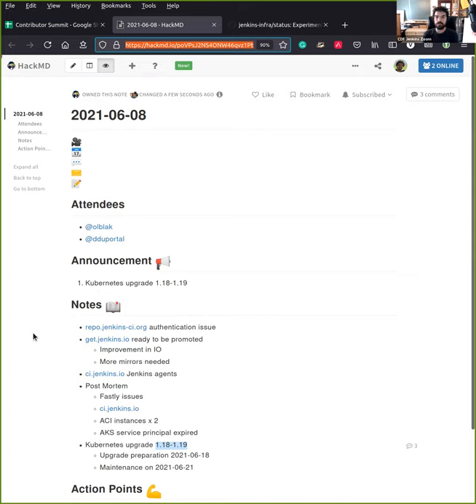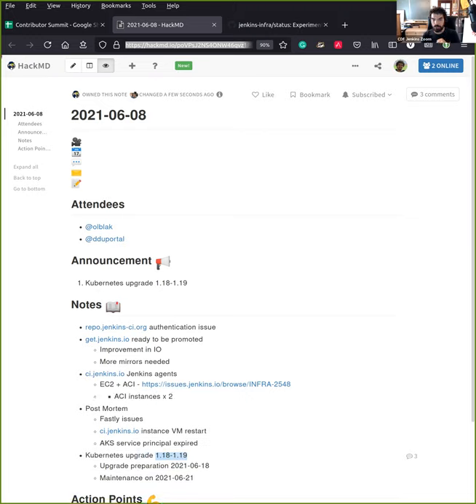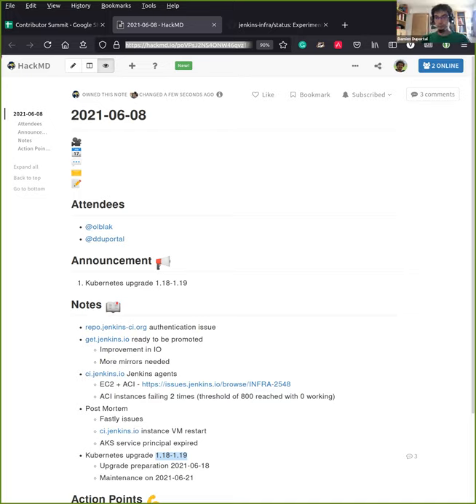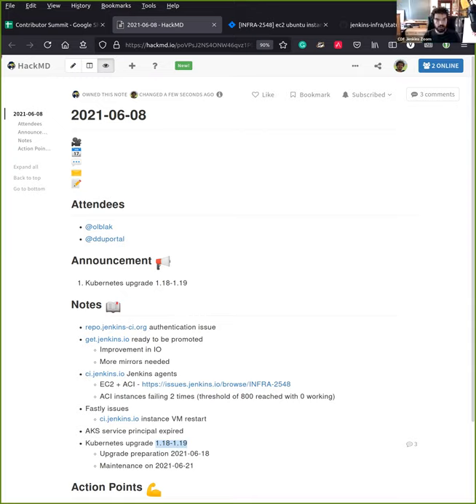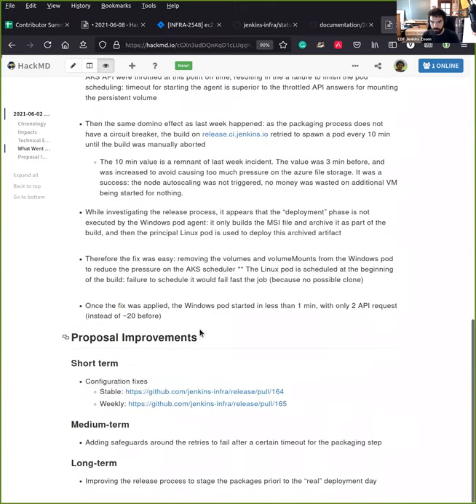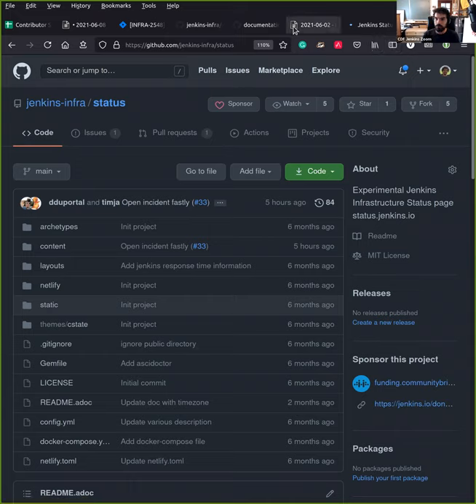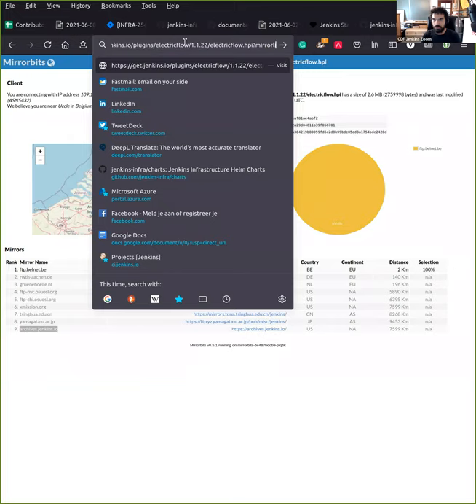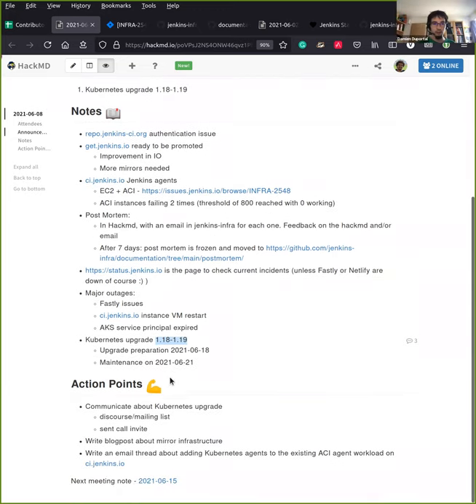2021 06 08 Jenkins Infra Meeting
Jenkins infrastructure meeting June 8, 2021.